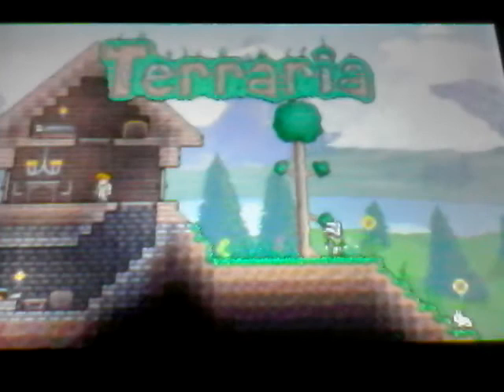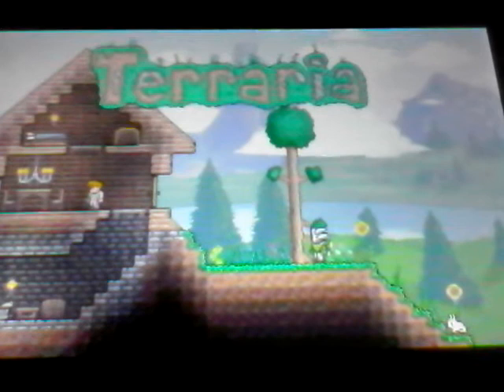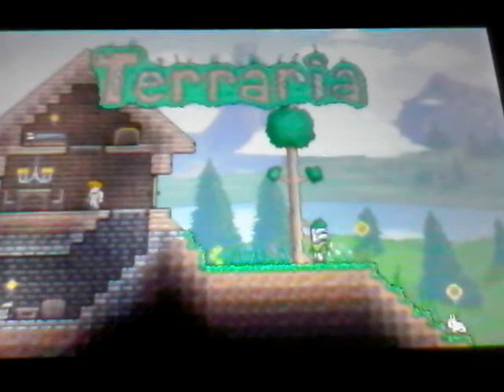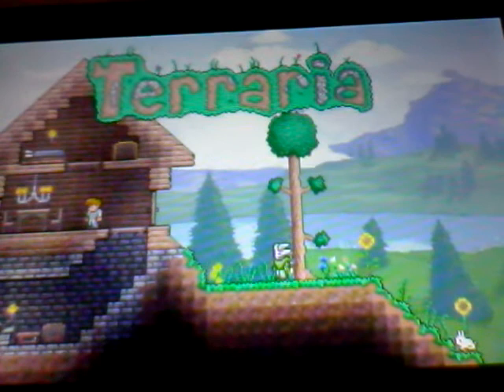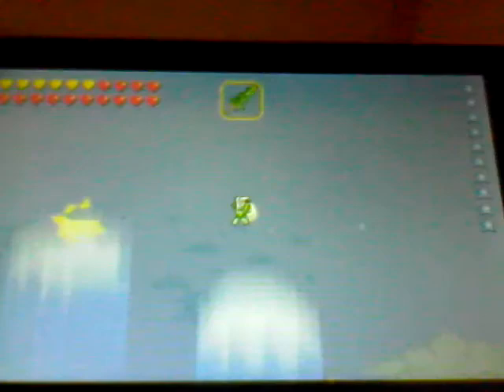TERRARIA on how to kill a wyven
Hello terrarians